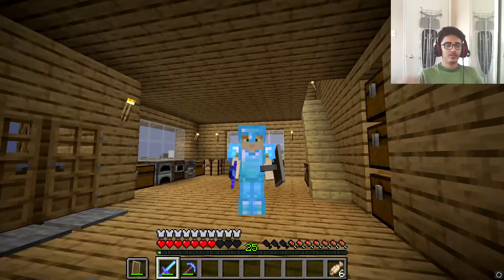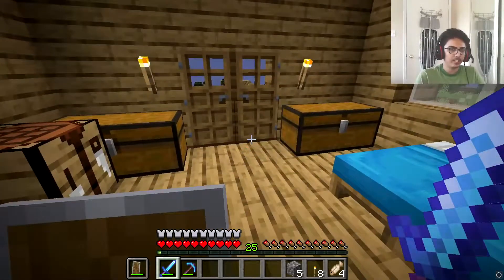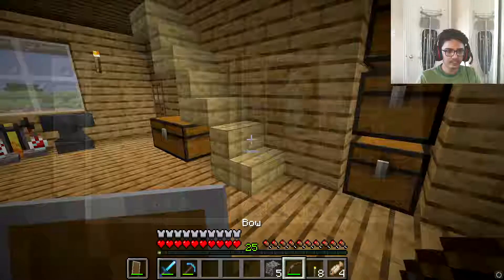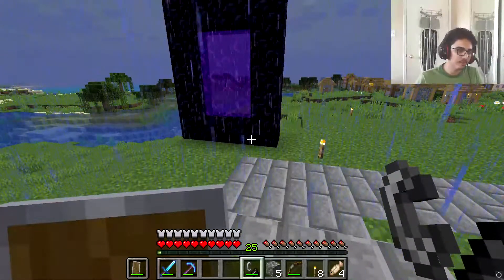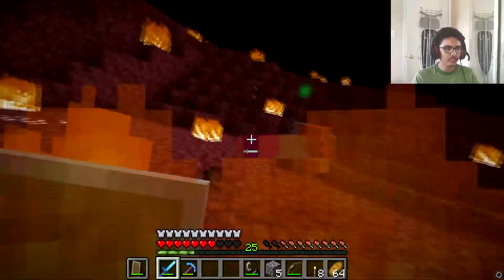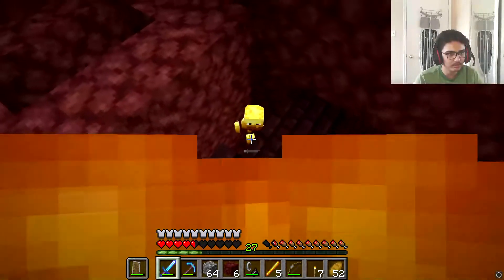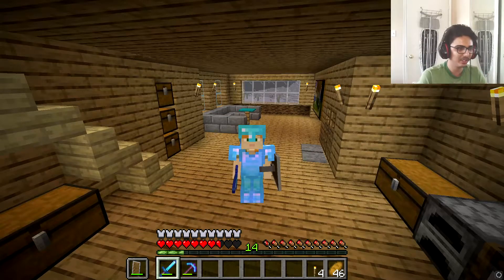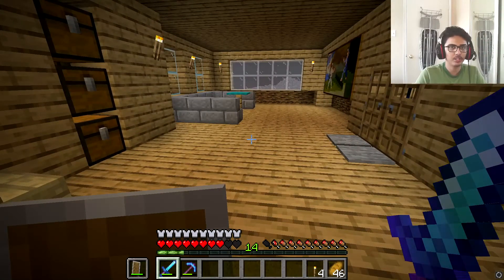Minecraft Ep 8: Going into NETHERWORLD!!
HEYO, it's me Goofy. Today we went into nethers again, because our first recording crashed smh no surprises... but we ended up collecting loads of blaze rods and died as well but well things always happen but I hope you enjoyed me scaring myself and end up dying in the Netherworld

We are never going back to the netherworld